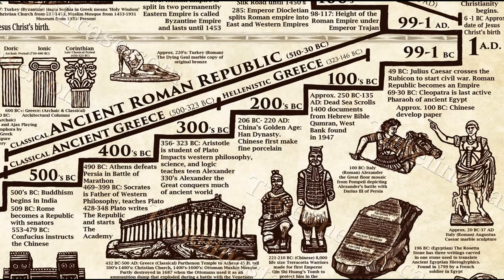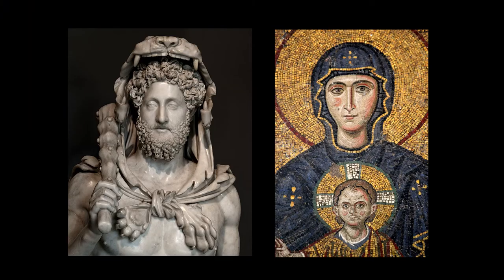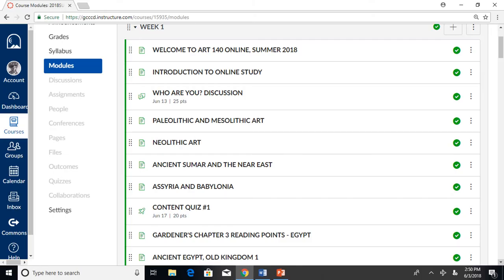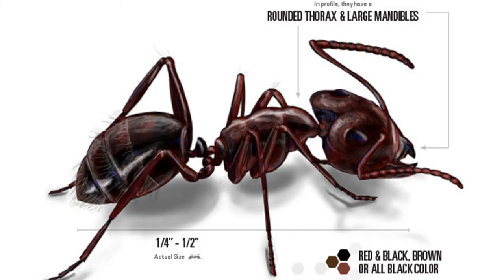ART 140 introduction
ART 140 introduction, Cuyamaca College